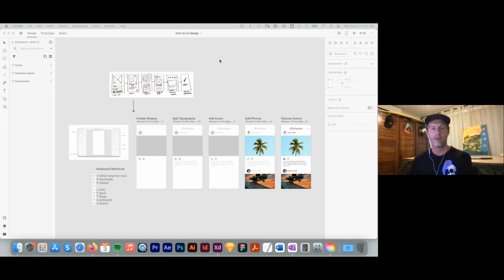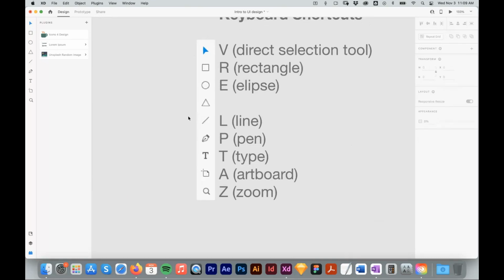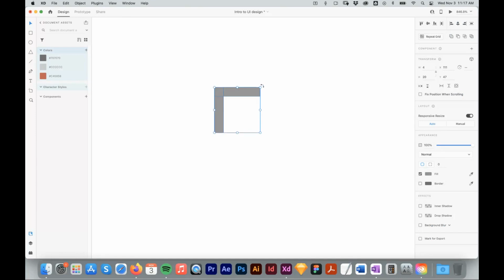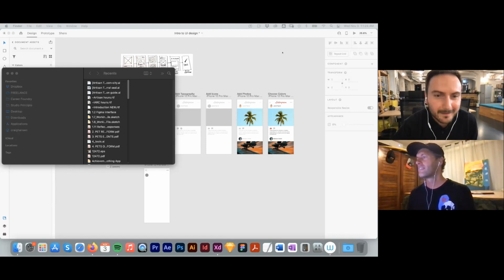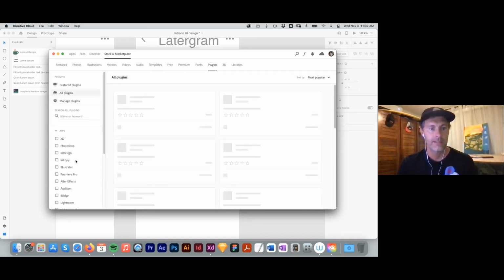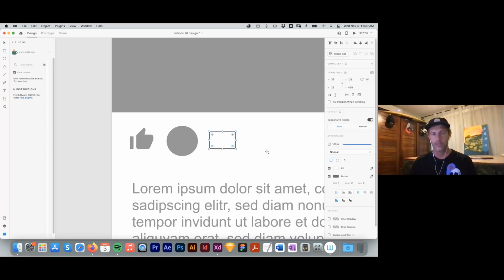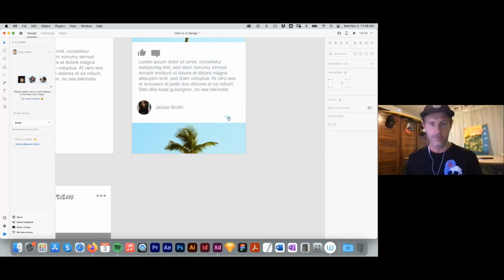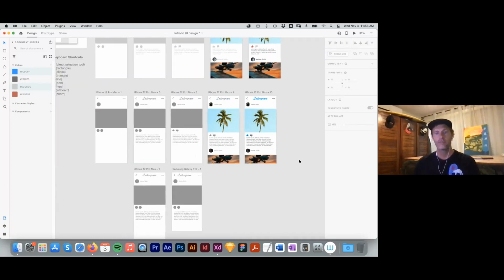Introduction to UI Design: Designing App Screens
Ever wanted to see the fundamentals of UI design applied in real-time? Now you can! In this video you’ll see an interactive workshop hosted by UI designer and CareerFoundry mentor, Craig Hansen. During the workshop, he recreates an app screen using Adobe XD, and shares his experiences working in the industry.

In this workshop, Craig shows our participants how Adobe XD can be used in the UI design process to:
-create shapes
-add typography
-add photos and icons
-pick colors
-modify shapes